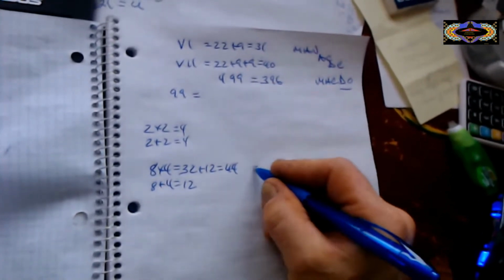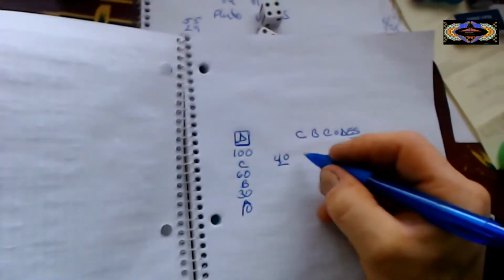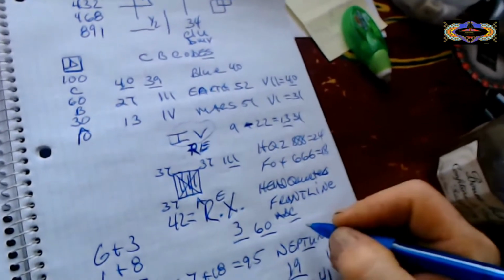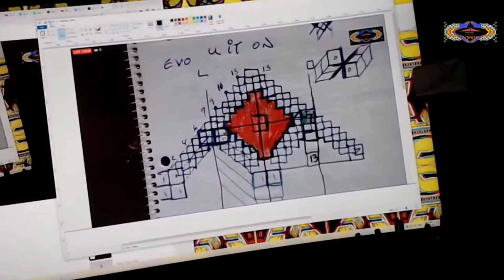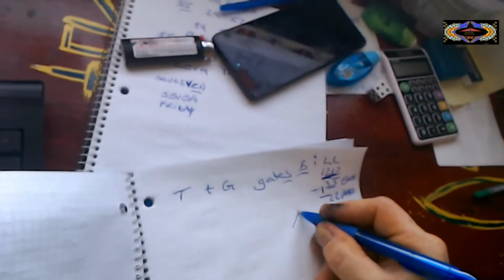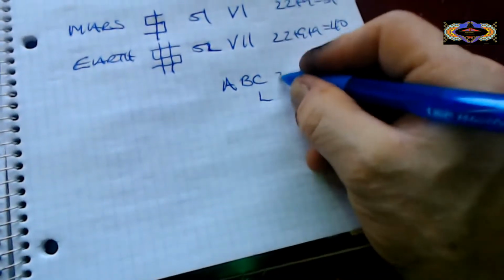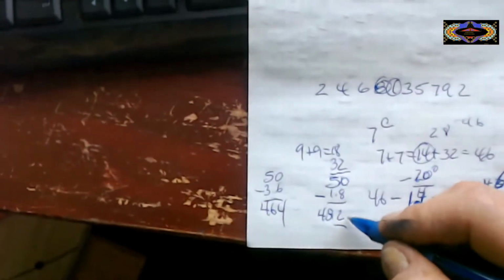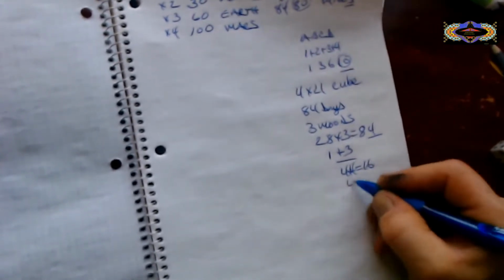MOST LIKELY BEFORE THE SCHEDULES TIME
MENTALLY I JUST WANT THE HONEST TRUTH AND KEEP ASKING THE QUESTION OUR CHILDREN ASK.
WHERE DO BABIES COMe FROM?Many More DNA AND MORE
 ONE Wow thank you so Much. I have little Schooling. Chosen realities  FLORA FAUNA I can now work on a peice I have been searching for for years. Human Flower. Fauna is the Deer  DeAr. Santa Clause . Red Nose Rain Deep . In french Santa s Name Says no Woman. THE LETTERS ON  ARE LIKE AB THE SECOND HOUSE OR AS ML THEY ARE THE REVERSE ALPHABET. No use explaining Now this is a New Equasion for me.  Giving Form to all creation. The Skeleton Alphabet. What do we add on to the Human Skeleton.  THE  33 WO 38 RD22 OF27 GOD 26, 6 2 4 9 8
  8   4  8  THE CYCLES OF EARTH 52 TO 35 THE 33 DANCE 27 OF 27,  84 PLUTO
DNA 35 CE. 35 IS 1.25 OUNCES. THE CUBE HAS 21 DOTS1 CUBE 21 TWO CUBES 42 TWO OUNCES 56 SO 35 IS 1.33 CUBES IN WHICH EACH CUBE IS 3/4 DC OF THE 28 DAY CYCLE. 1.33 IS 4 DIVIDED BY THREE AS WELL 35 IS ONE CUBE 21 AND ONE POLE 7=28. SO 35 IS 1.25 VALUE AS IT IS 4X7=28+7. 7=1/4 REPRESENTS EARTH 125 OR 512GB 72 QUEENS GATE VENUS 2 DOT SEVEN VOID VALUE OF 7 SEVEN IS 65 AND THE IS 5+6=11 FIBONCIA CREATION OF THE SOPHIA TORUS. 50 SO PH I IS CREATED FROM 4X4=16 P AND 4+4=8 H , I COMES ALONG WITH H. SAME SHAPE
MANY WAYS TO WRITE ALWAYS KEEP IT SQUARE. 5=S
B=13
R=12